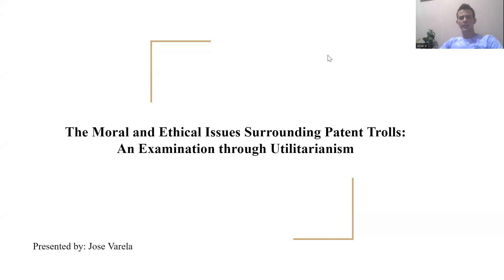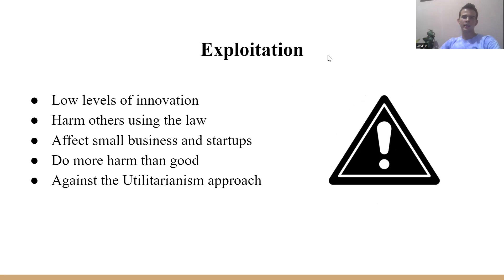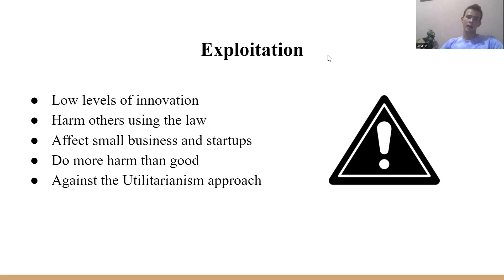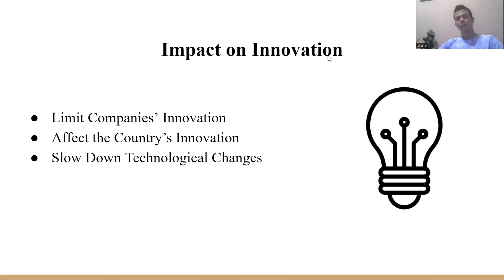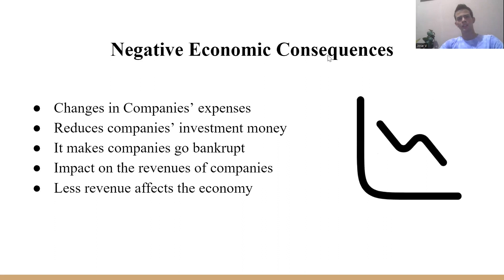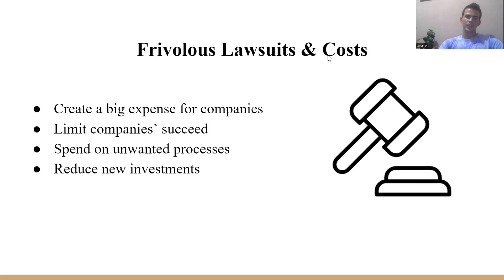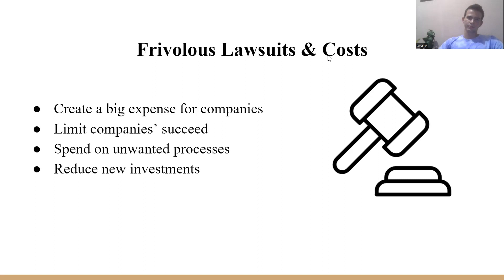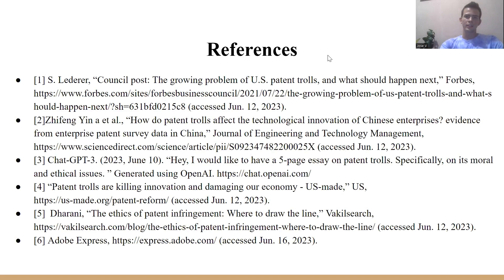Patent Troll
In this video, I analyze patent troll's behavior. They have consequences in different aspect.

This video is created for school's purposes.